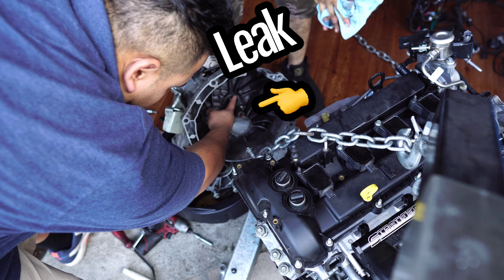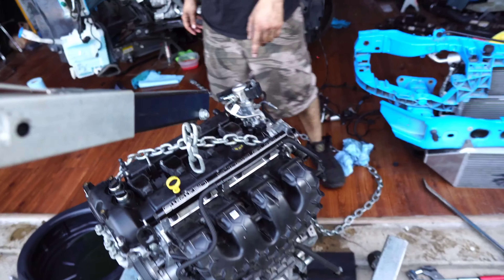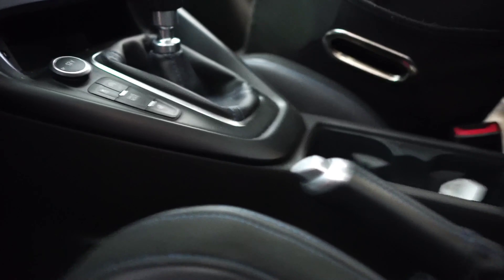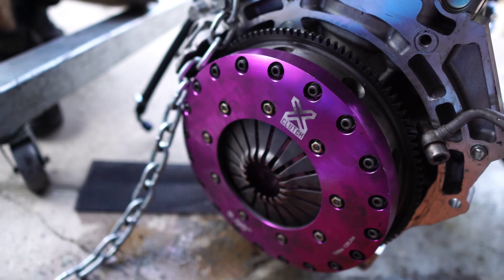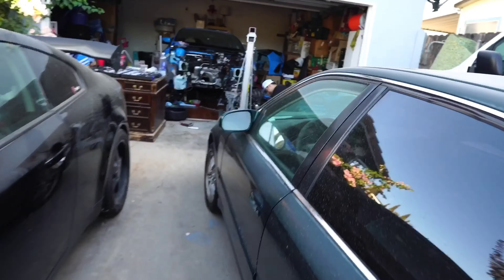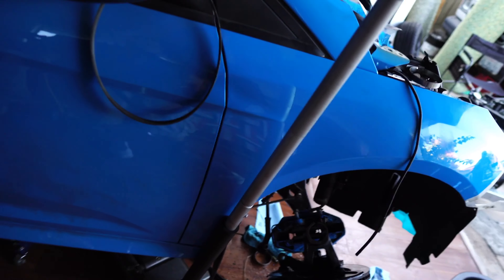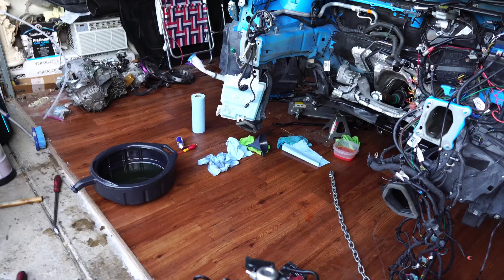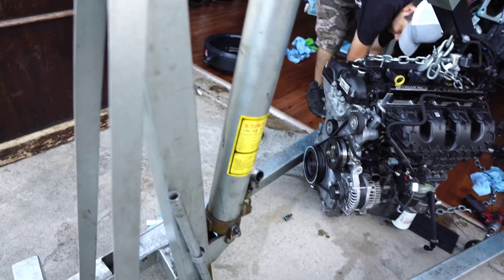Focus RS Front End Gets Gutted!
Removing the 2.3L Built Engine in preparation of getting ready to build a 2.0L. We drop the axles/ptu/Transmission/and engine